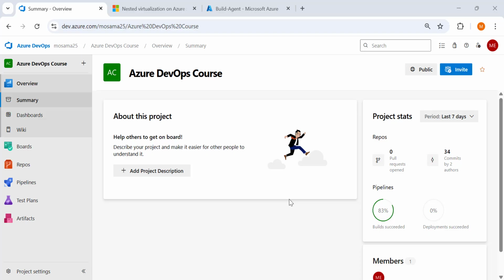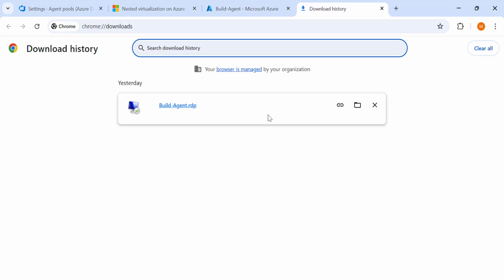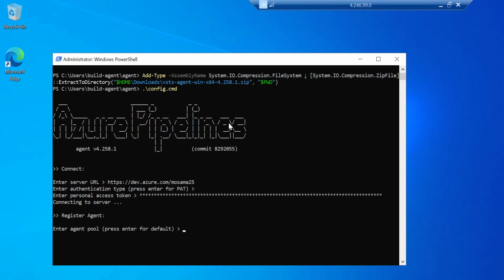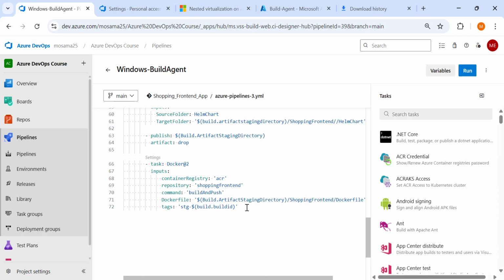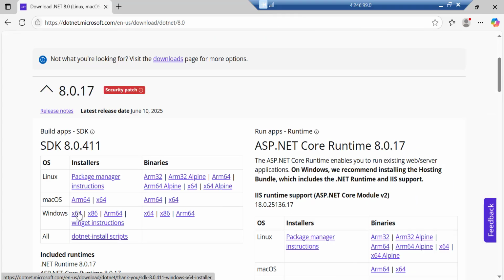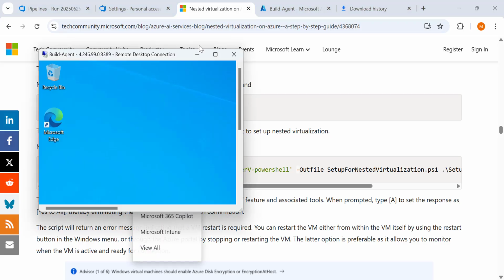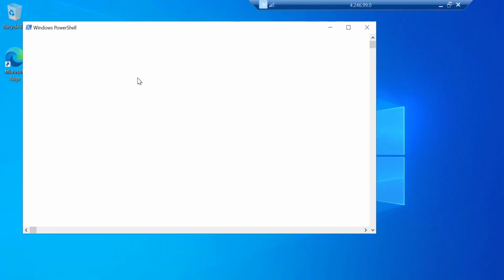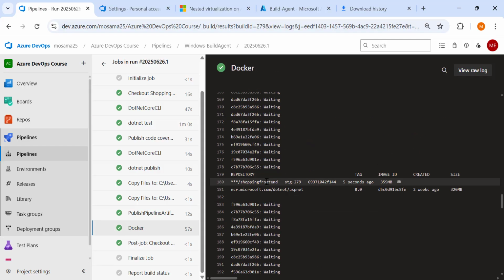9. Azure Pipelines Agent in Windows Vm